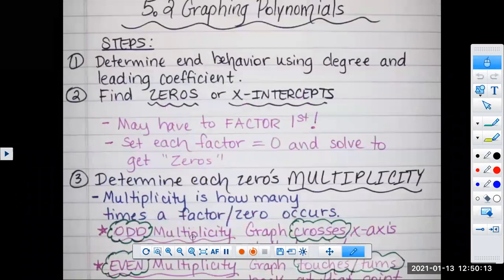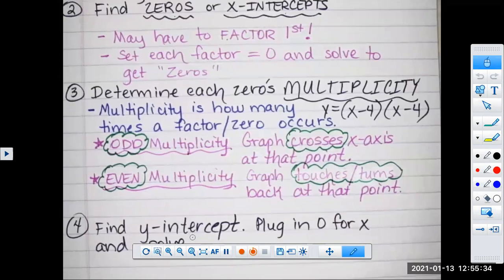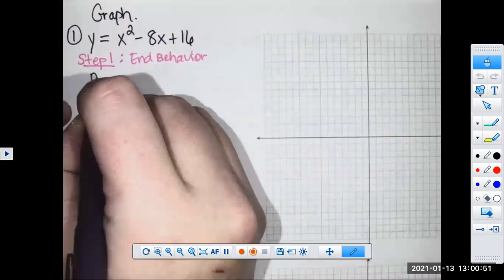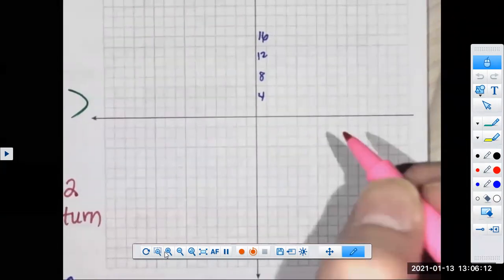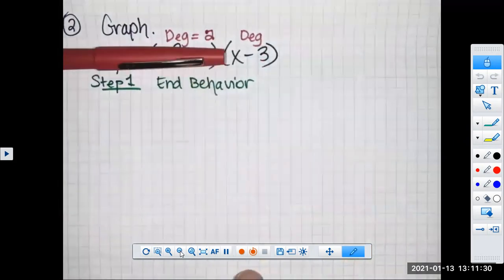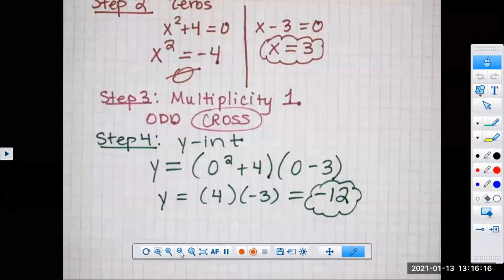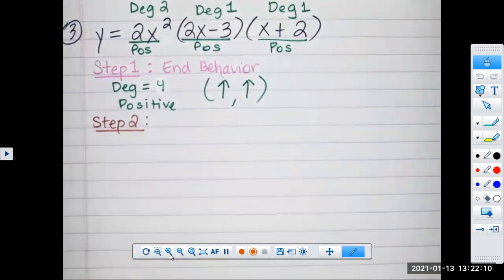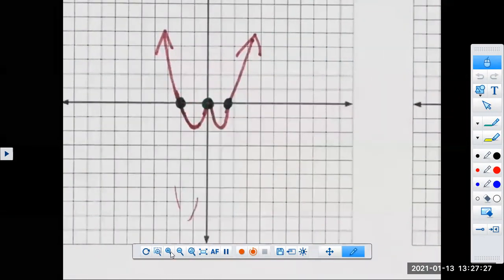5-2 Graphing Polynomials